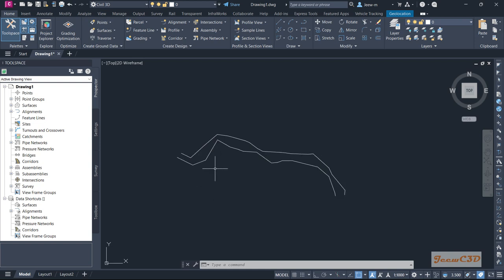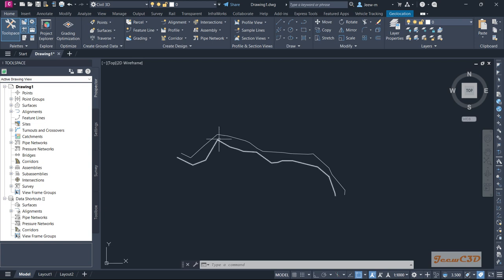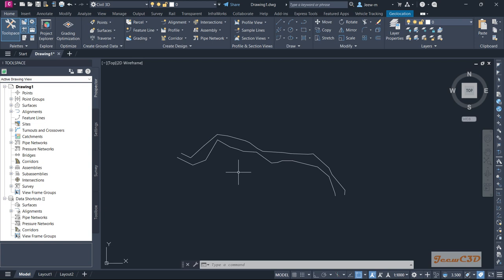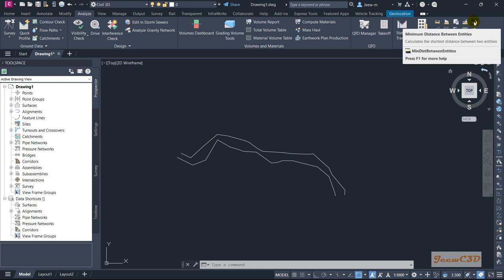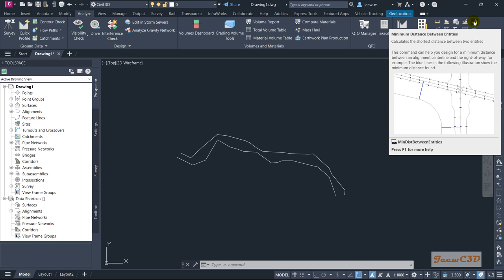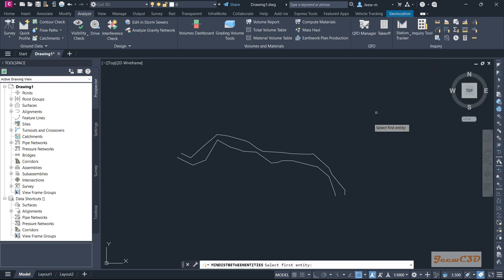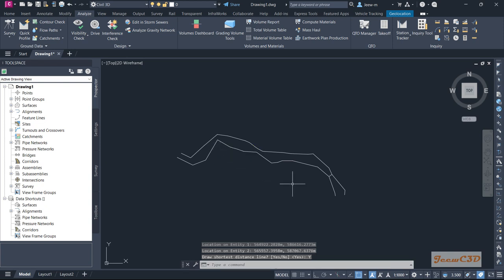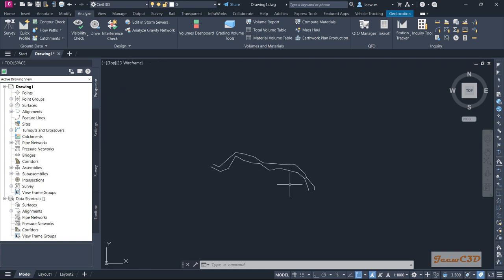Find the Shortest Distance Between 2 entities in Civil 3D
we have two poly lines here suppose this is Edge of Rivers Edge of a river so someone ask find the shortest distance between these two edges of the river so how to find that so we can do it easily in civil 3D so you need to go to analyze tab then go to here minimum distance between two entities so not only poly lines you can use right of a lines alignments alignments also for this task so in this time we are using the poly line so I click here so it is asking select the first entity then select the second entity so then it asks draw a shortest distance line so when I say yes it is drawing a shortest distance line between the shortest point of these poly lines so that is how to find the shortest distance between and entities using the minimum distance uh between entities tool in civil 3D.